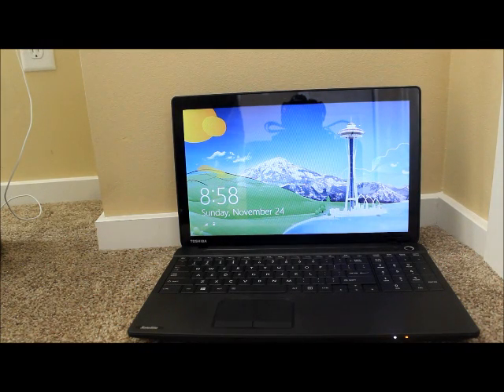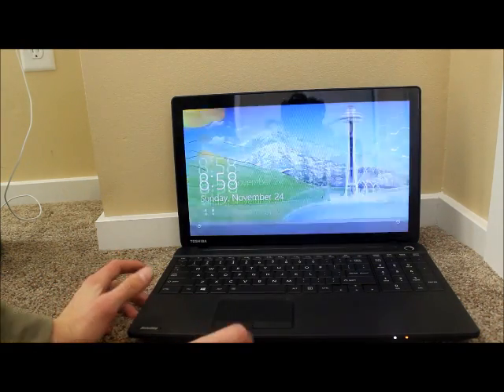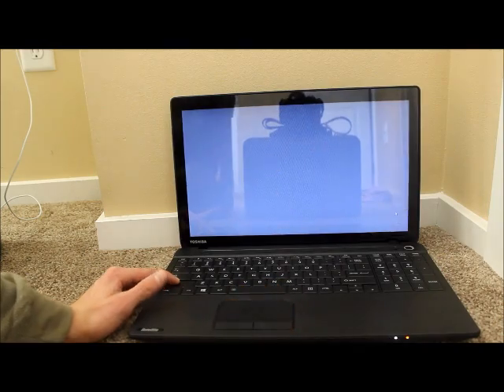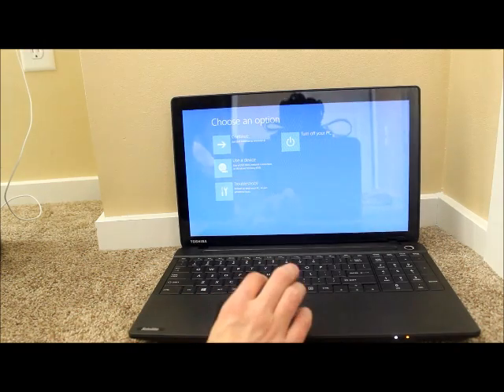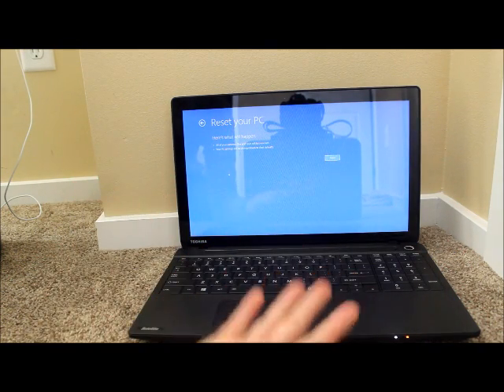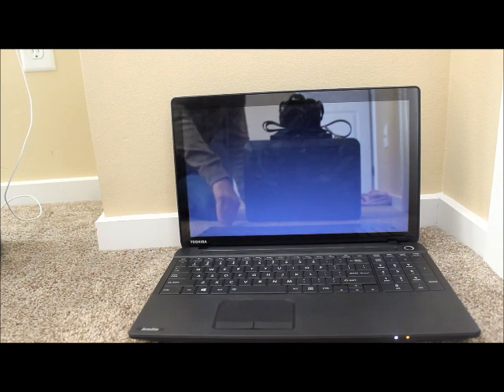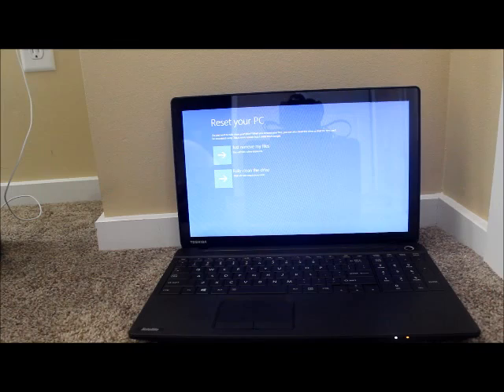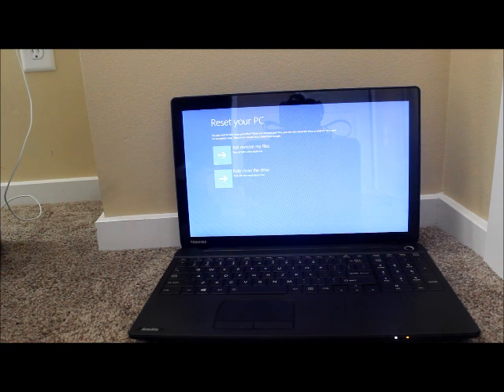FORGOT PASSWORD Windows 10 & 8 RESET DELETE WIPE [100% Working & Free Solution]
this video will show you how to restore a windows 8 pc without a password, or with password. its the easiest way and its FREE!!